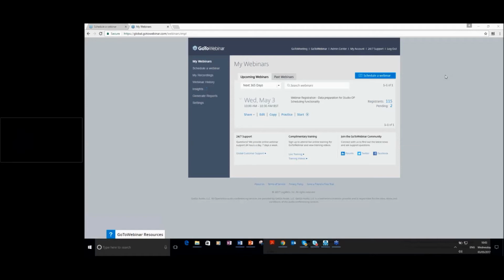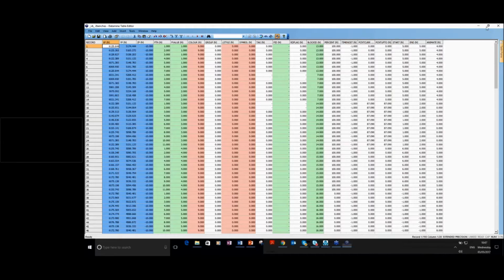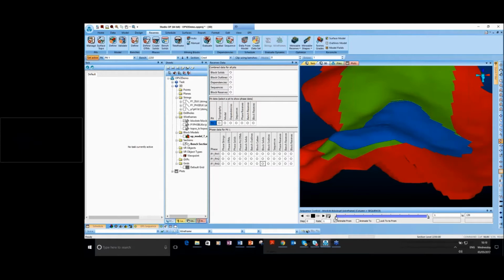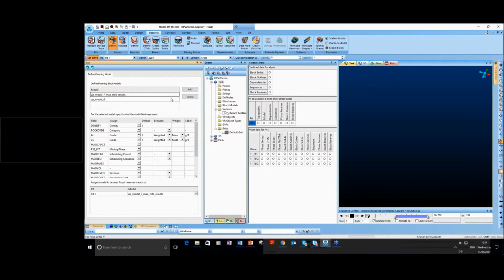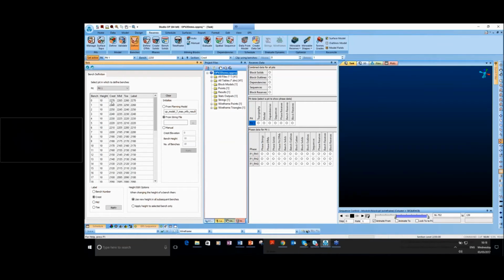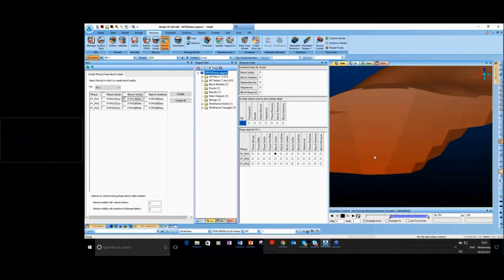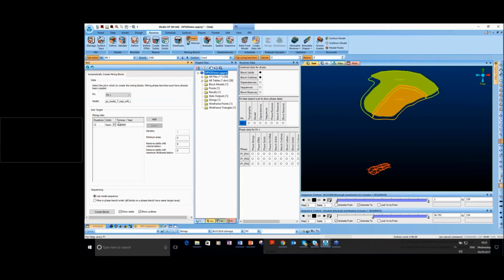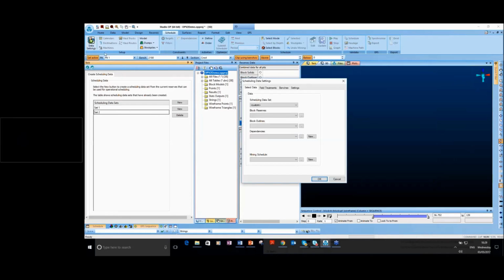Data preparation for Studio OP Scheduling functionality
To find out more about Studio OP, please visit our or contact your local Datamine office